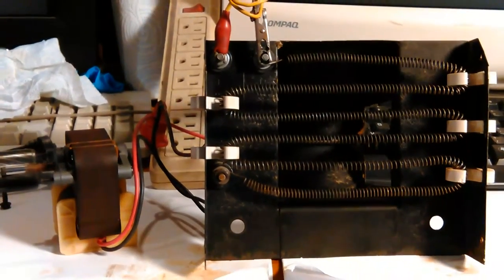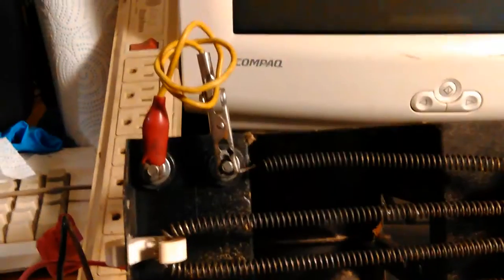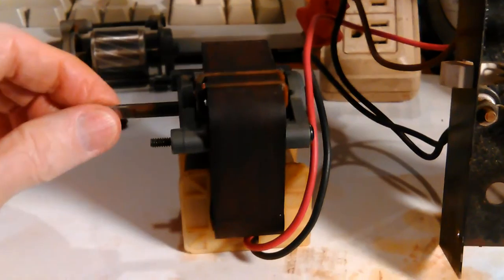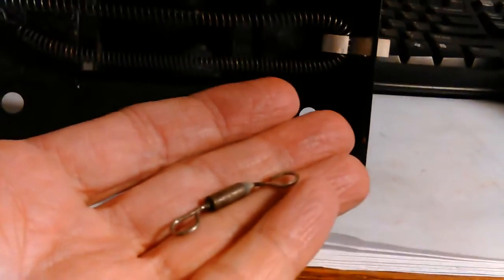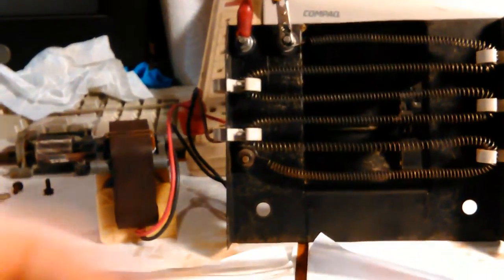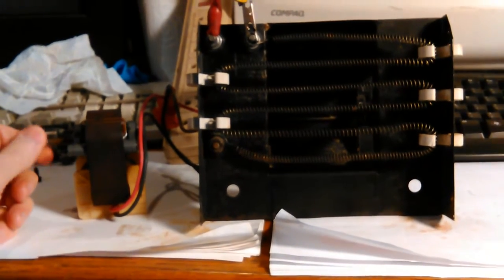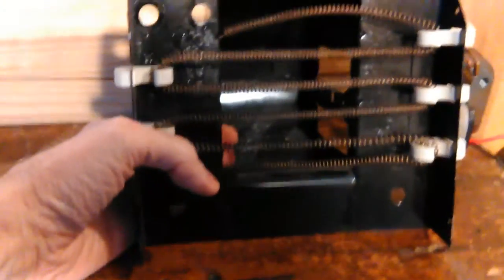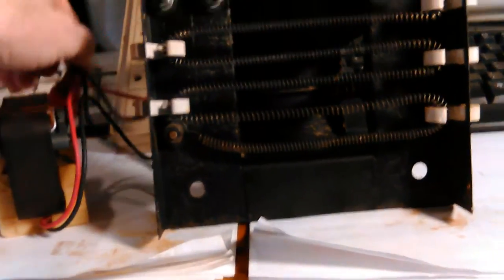Don Bishop Bathroom Broan 655 Heater and Exaust Fan with Light Combination Repairs New Installation